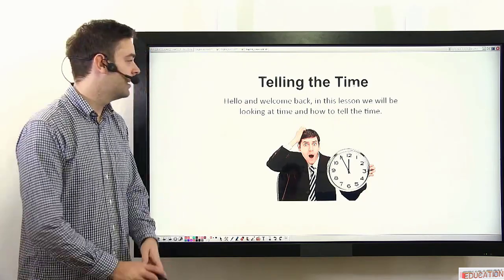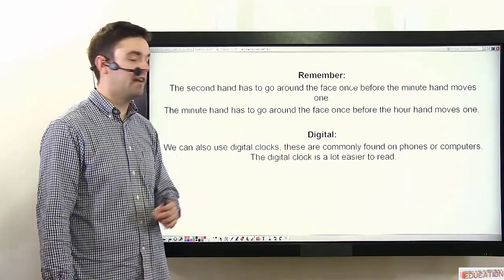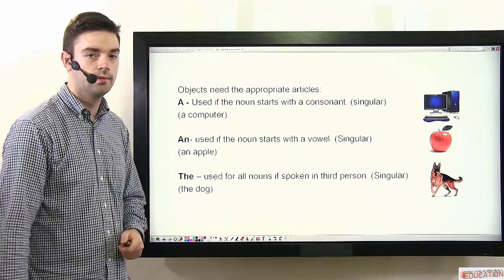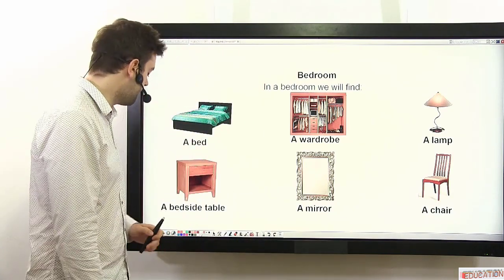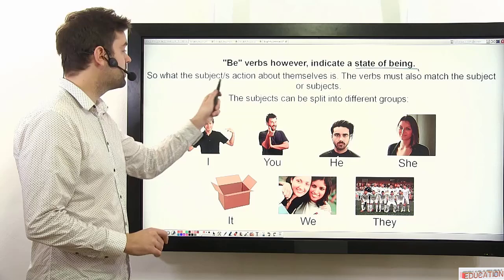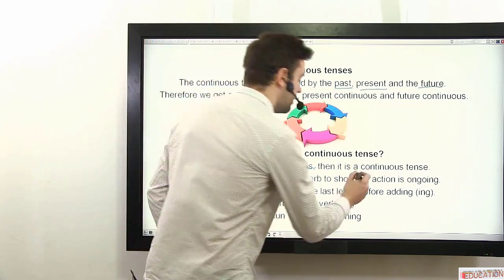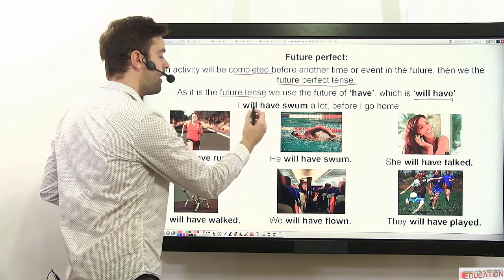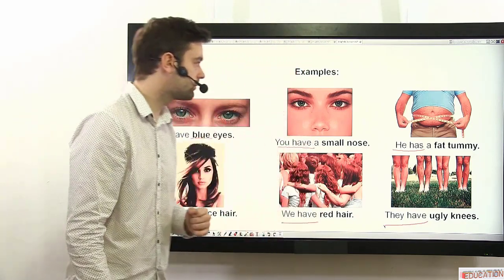Complete English Course – English Speaking – English Grammar Part 03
021-learn-english-telling-the-time
022-learn-english-telling-the-time.-ii
023-learn-english-time-expressions.
024-learn-english-everyday-objects.
025-learn-english-house-and-rooms
026-learn-english-future-simple
027-learn-english-emotions
028-learn-english-continuous-tense
029-learn-english-perfect-tense
030-learn-english-parts-of-human-body